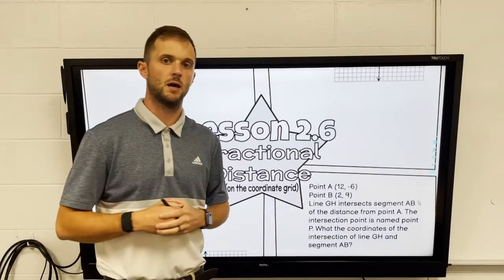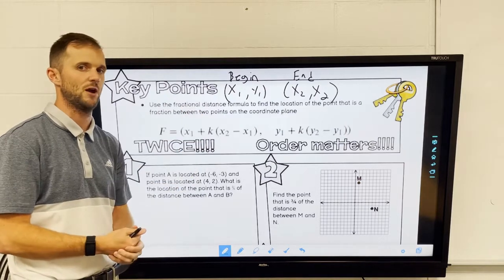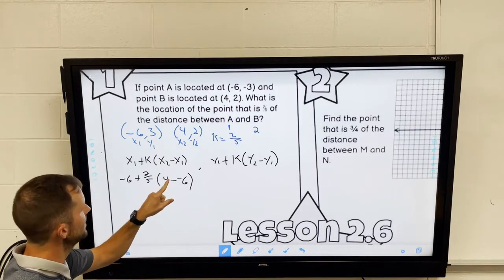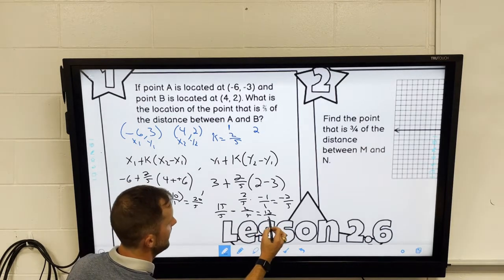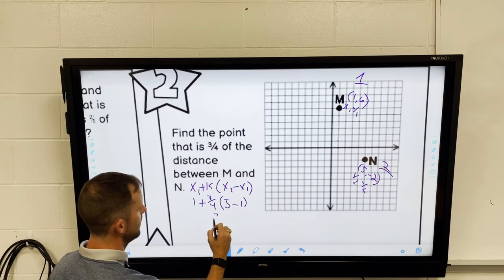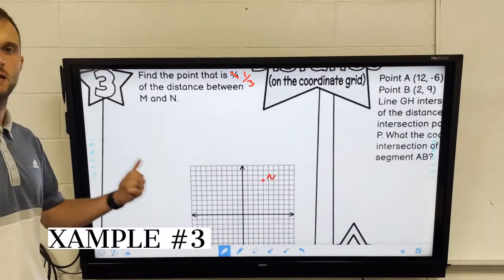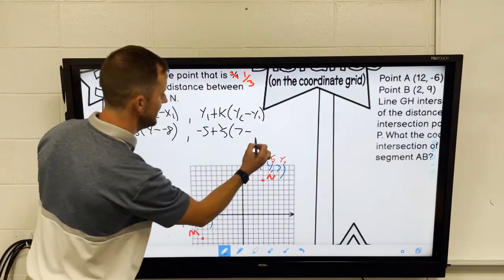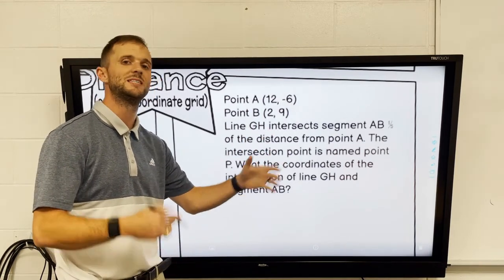2.6 Fractional Distance (Coordinate Grid)